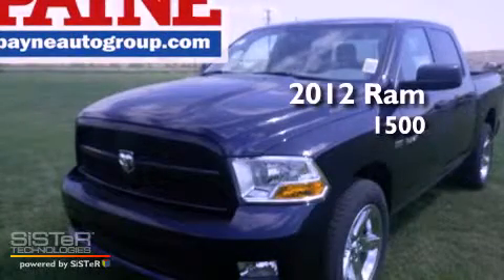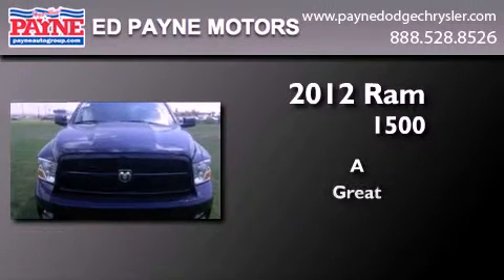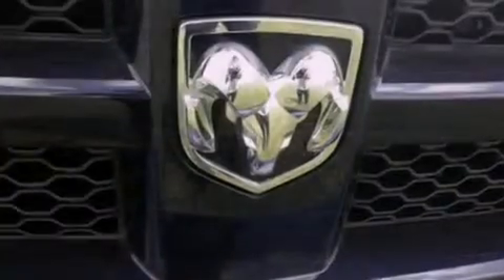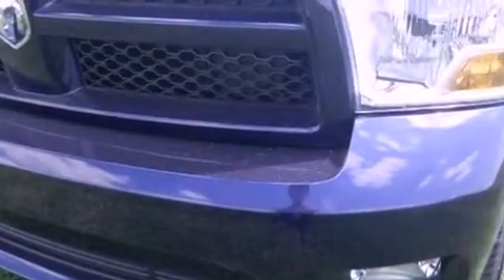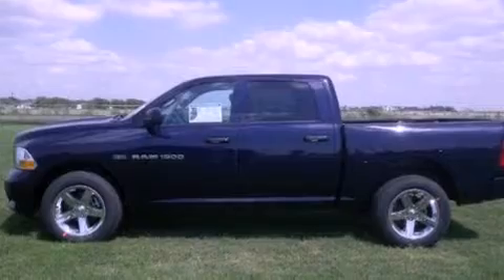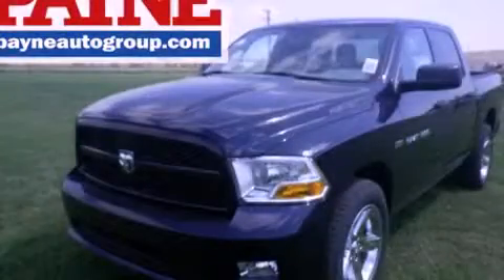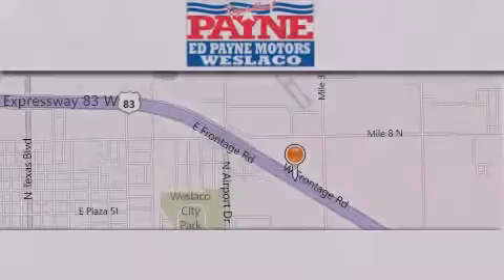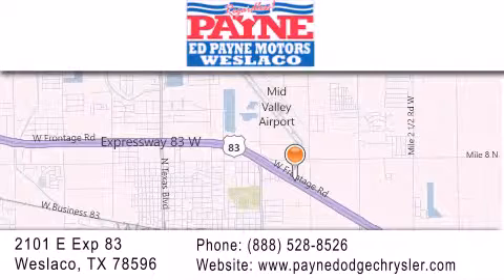2012 Ram 1500 Laredo TX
Year : 2012
 Make : Ram
 Model : 1500
 Engine : 5.7L V8
 Trans . : Automatic 6-Speed
 Exterior : True Blue Pearlcoat
 Miles : 3
 Interior : Medium Graystone/Dark Slate w/Heavy Duty Vinyl 40/
 Stock : S242876

 2101 E. Exp 83